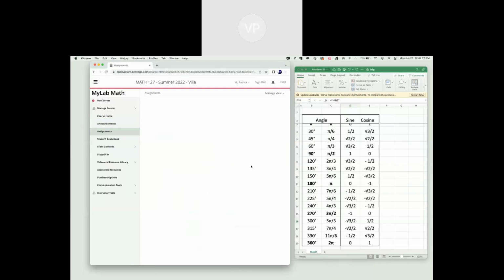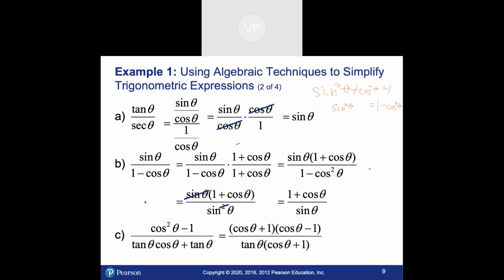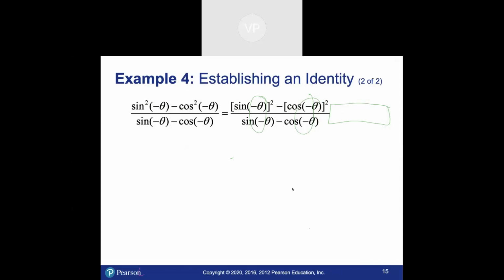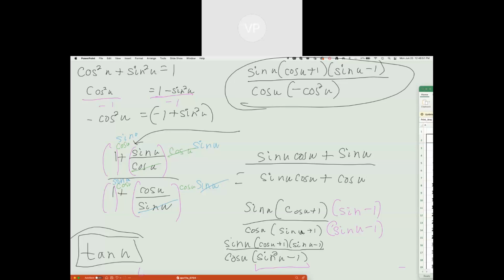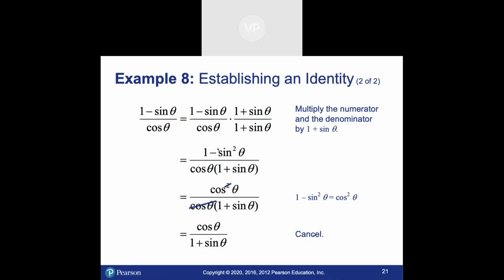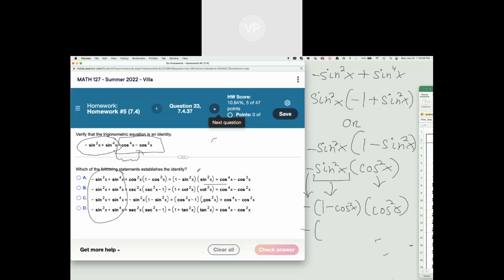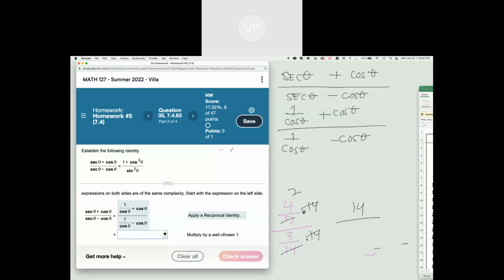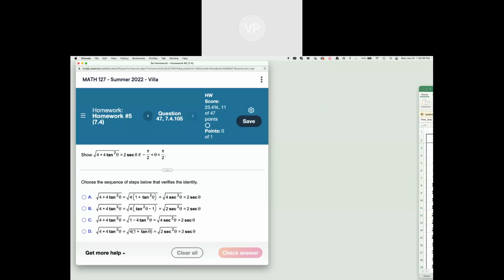Math 127 - Chapter 7, Section 4